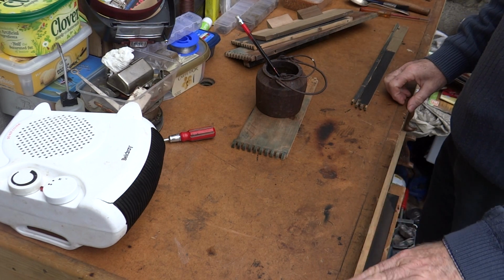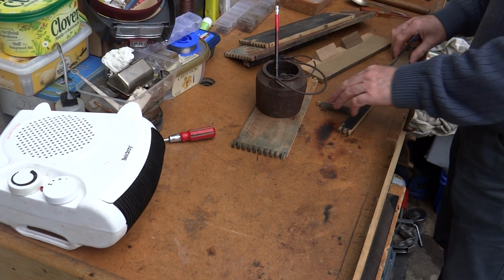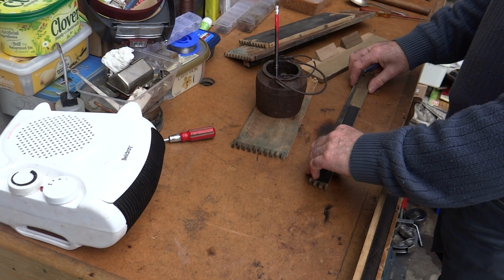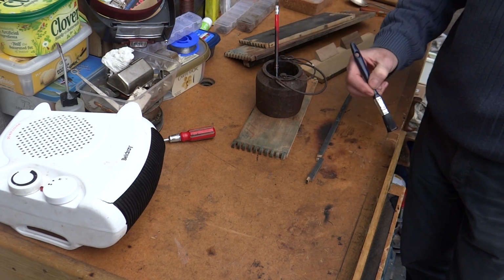1924 HMV C100 Gramophone Restoration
This was HMV’s first ‘modern’ suitcase portable (following on from the model PAAO) and was listed in their catalogue for barely a year from 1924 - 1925.  It retains the goose-neck tone arm and ‘Exhibition’ sound box from earlier designs although, in this case, the tone arm was cleverly re-designed to be raised into playing position on a spiral mount or dropped back down for storage. Sound reproduction is of the 'reflex' type where, rather than using an internal horn, it has a reflector similar to the early Decca machines where the sound leaves the bottom of the tone arm and bounces off a dished, aluminium reflector which projects it out.